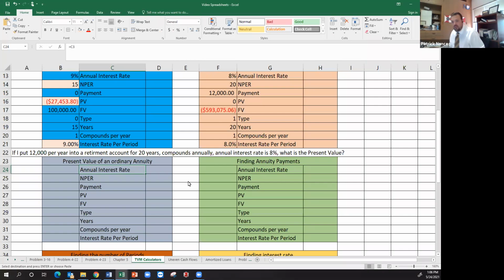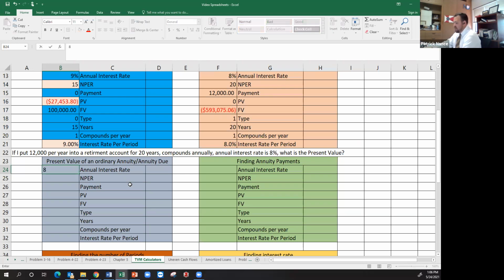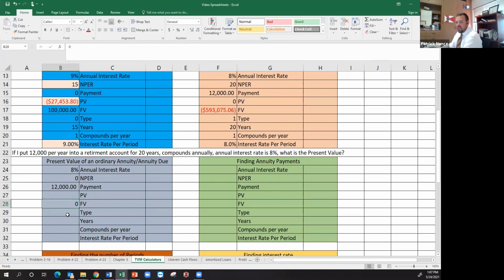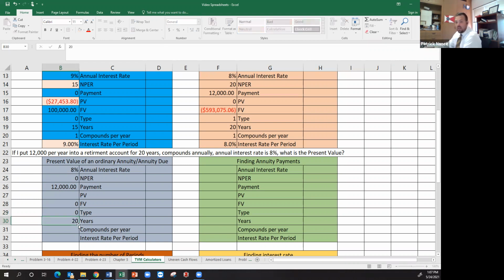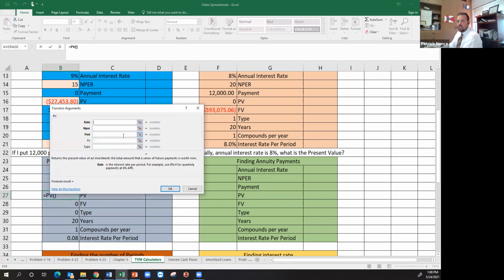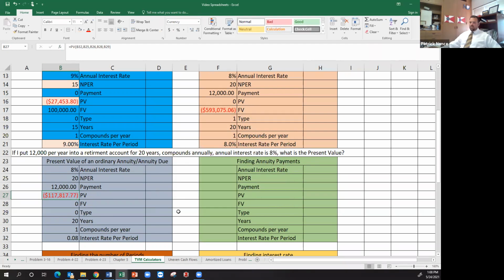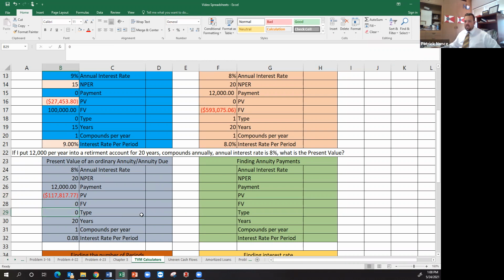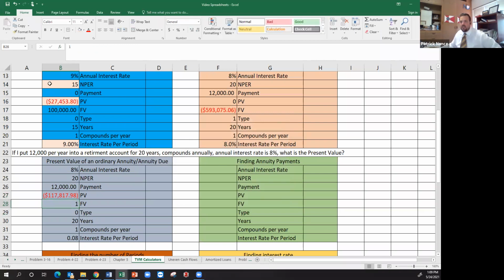Present Value of an Annuity and and Annuity Due Using Excel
Finding the present value of an annuity and annuity due using excel functions.